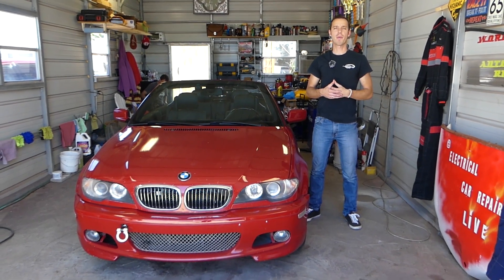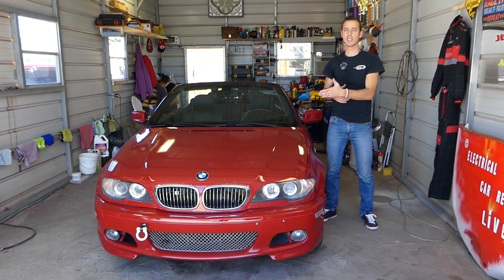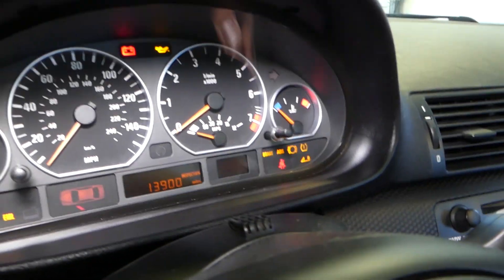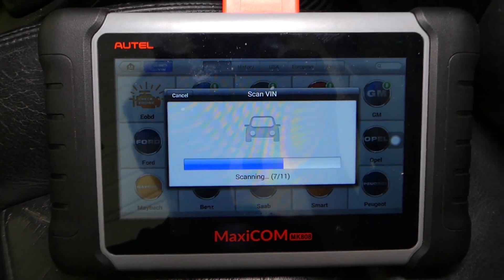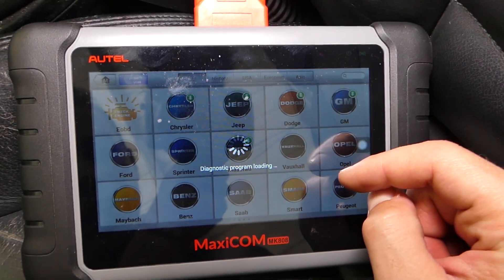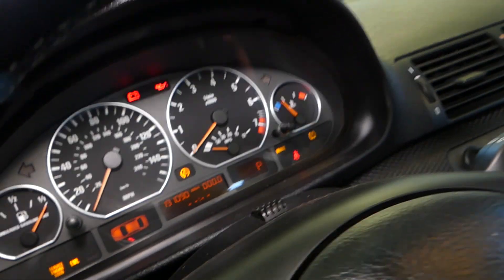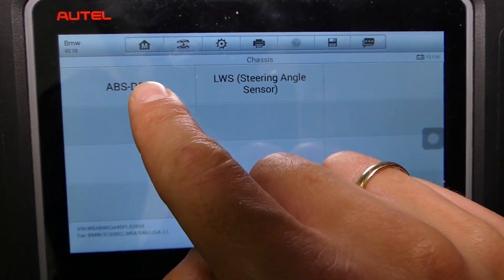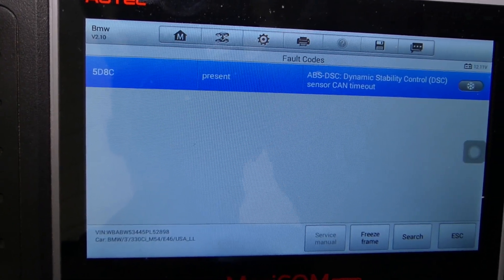BMW E46 CODE 5D8C 5E38 5E30 TRACTION CONTROL LIGHT ON BRAKE LIGHT ON ABS FIX 325I 330I 328I 320D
BMW E46 CODE 5D8C 5E38 5E30 TRACTION CONTROL LIGHT ON BRAKE LIGHT ON ABS FIX 325I 330I 328I 320D 325D 318I 320I 316I 330d 323i 325xi 328xi 330xi 320xi 318xi 330CI 325CI 320CI

If you have traction control light and brake light on on your BMW e46 and any of the code 5D8C 5E38 5E30 we will show you how to diagnose the traction control system and fix the code. We demonstrated how to fix code 5D8C 5E38 5E30 on a 2005 BMW E46 330CI but it should cover the following models:
1998 BMW E46 Traction Control Code 5D8C 5E38 5E30 316i 318i 320i 323i 325i 328i 330i 316d 318d 320d 325d 330d
1999 BMW E46 Traction Control Code 5D8C 5E38 5E30 316i 318i 320i 323i 325i 328i 330i 316d 318d 320d 325d 330d
2000 BMW E46 Traction Control Code 5D8C 5E38 5E30 316i 318i 320i 323i 325i 328i 330i 316d 318d 320d 325d 330d
2001 BMW E46 Traction Control Code 5D8C 5E38 5E30 316i 318i 320i 323i 325i 328i 330i 316d 318d 320d 325d 330d
2002 BMW E46 Traction Control Code 5D8C 5E38 5E30 316i 318i 320i 323i 325i 328i 330i 316d 318d 320d 325d 330d
2003 BMW E46 Traction Control Code 5D8C 5E38 5E30 316i 318i 320i 323i 325i 328i 330i 316d 318d 320d 325d 330d
2004 BMW E46 Traction Control Code 5D8C 5E38 5E30 316i 318i 320i 323i 325i 328i 330i 316d 318d 320d 325d 330d
2005 BMW E46 Traction Control Code 5D8C 5E38 5E30 316i 318i 320i 323i 325i 328i 330i 316d 318d 320d 325d 330d
2006 BMW E46 Traction Control Code 5D8C 5E38 5E30 316i 318i 320i 323i 325i 328i 330i 316d 318d 320d 325d 330d

► MK808 Scanner